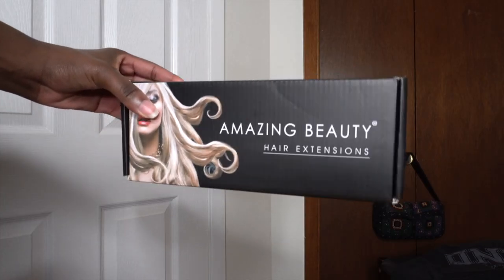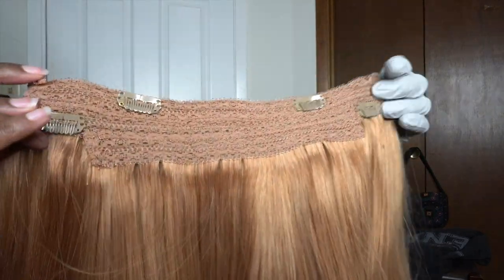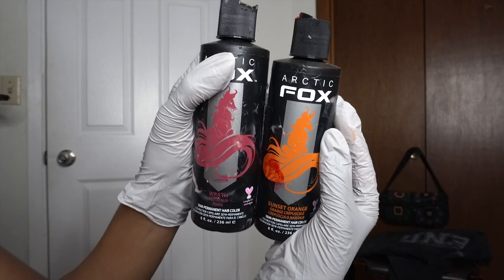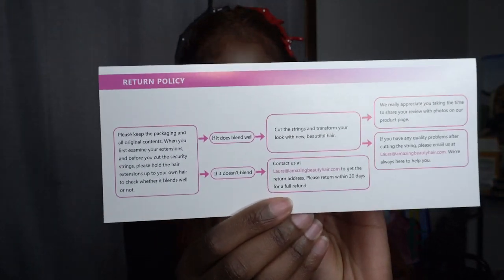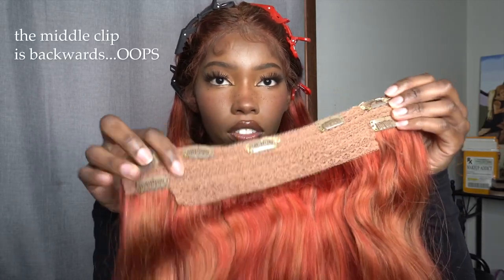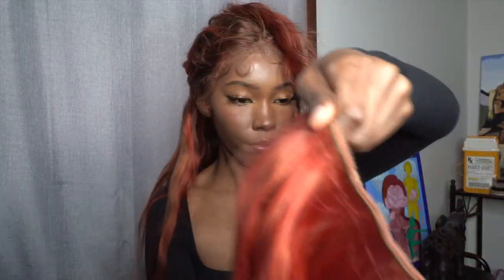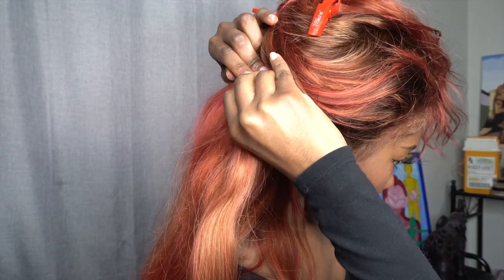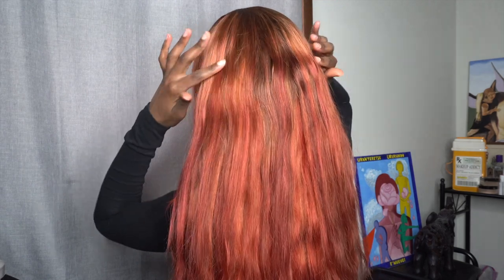Trying out Amazing Beauty Hair's Halo Extensions